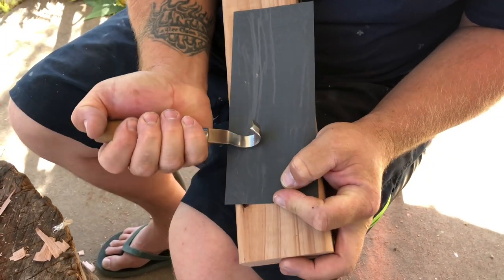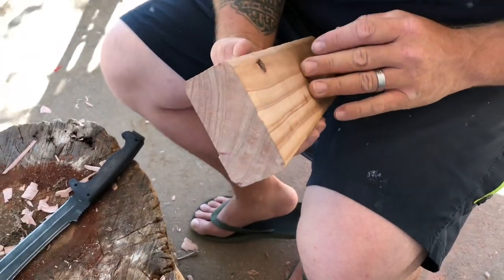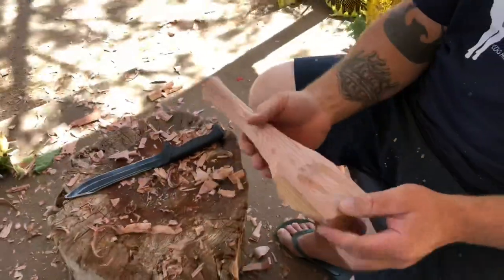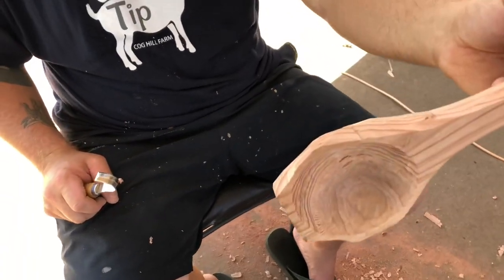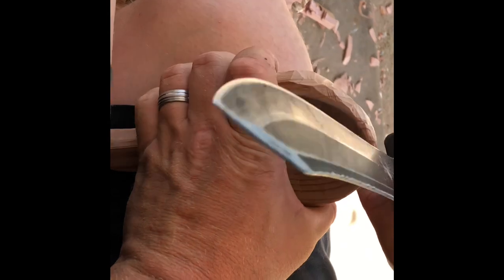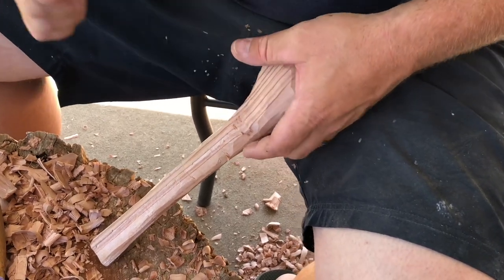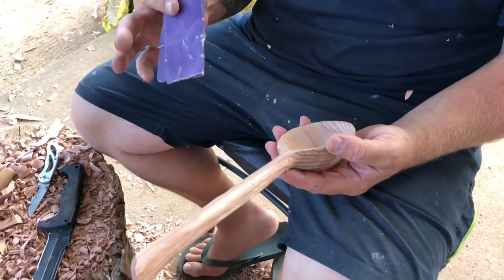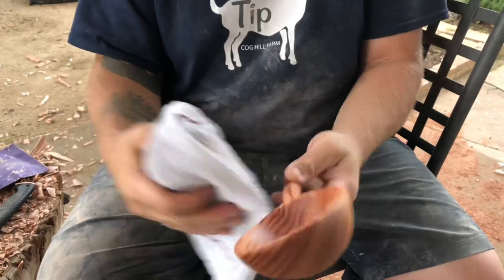Wooden Spoon Carving For Beginners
Mr. Wannabe goes back to our Homestead roots and shows you how to hand carve a Redwood spoon the old fashion way...using no power tools! So go gather some wood from around the farm or Homestead along with a pocket knife, hook knife, and a booey knife and give it a try!